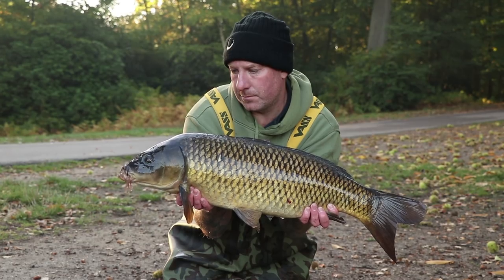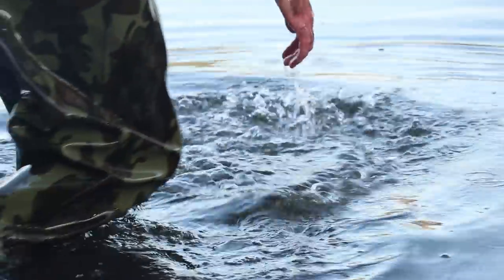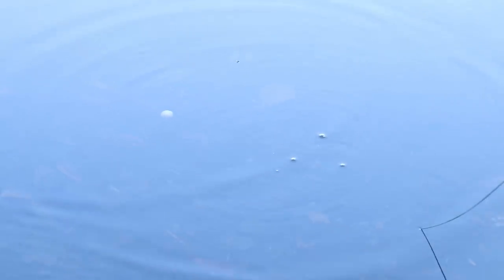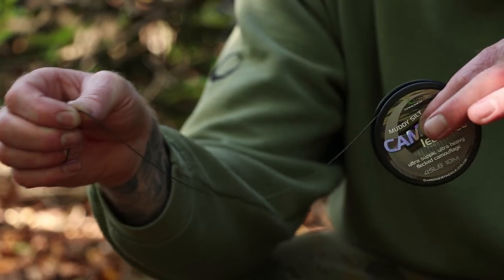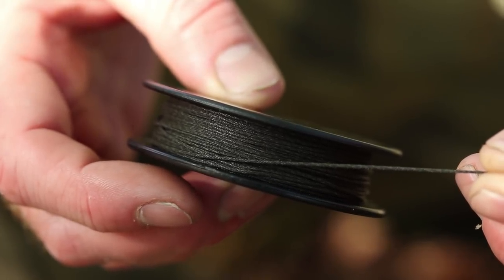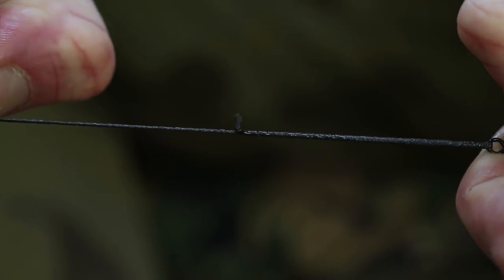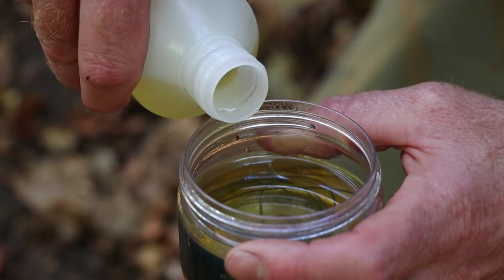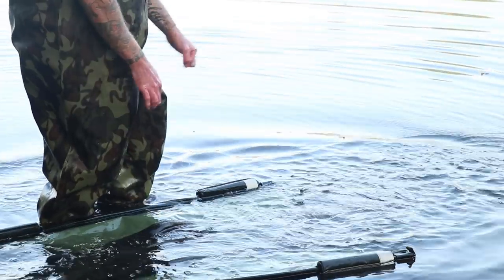Carp Fishing Hinged Stiff Rig Boom Section With A Difference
We join Gardner Tackle team member Ian Lewis at the Royal Great Park's Obelisk Pond, where he reveals a slightly different boom section he has been using to great effect with the infamous Hinged Stiff Rig.